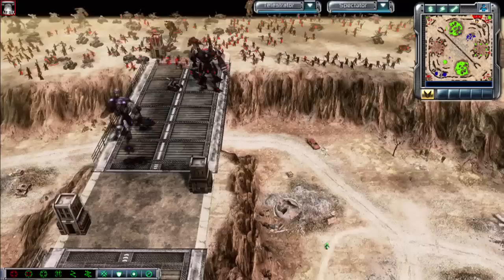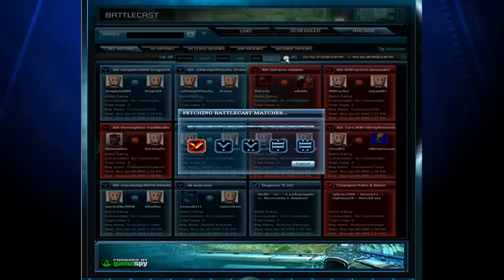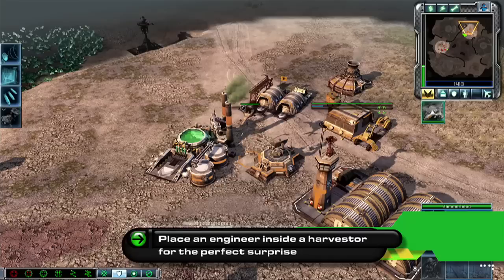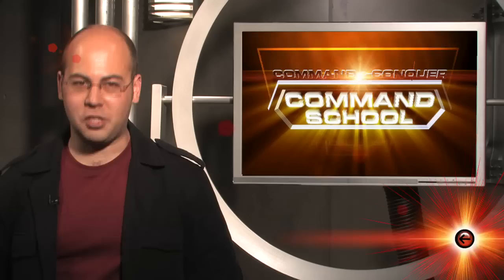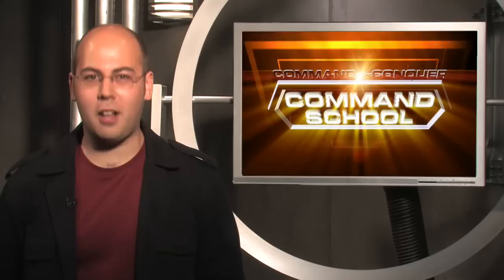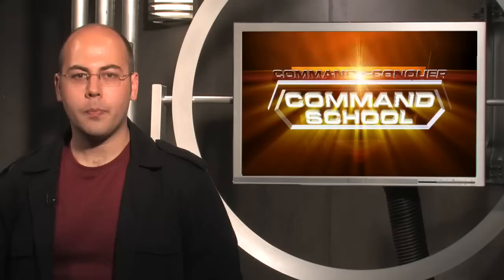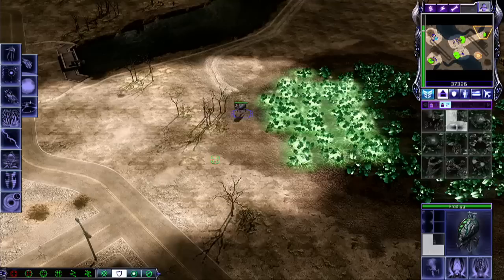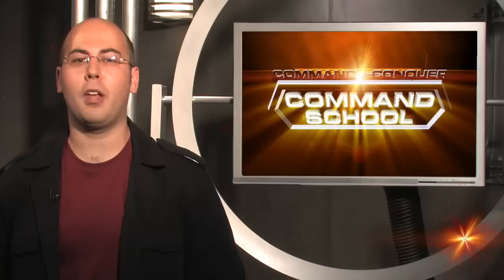Command School Episode 8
6 fan-submitted strats in a supersized Command School Honors, Greg and Jason join breaking down the stats in the match between David and Raj on BCPT 9, Part 2 of our subfaction breakdown: the Steel Talons, plus tips on telestration and voice commentary! All of this on a new episode of Command School.

Original air date: May 10th, 2008